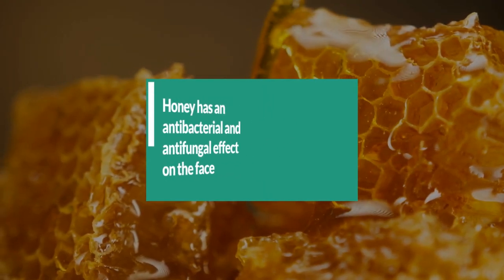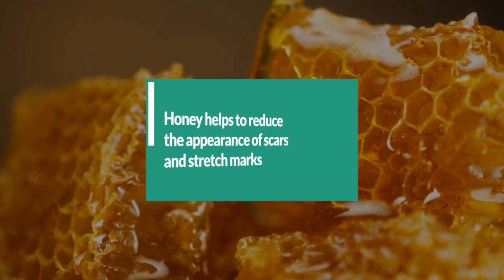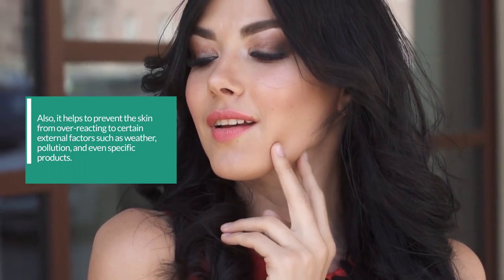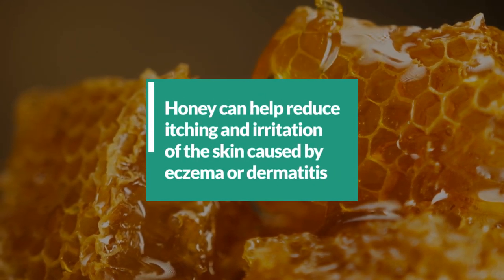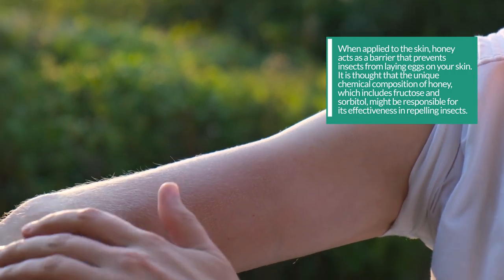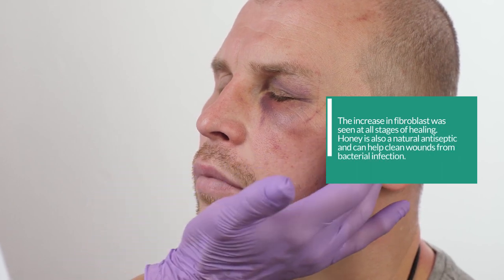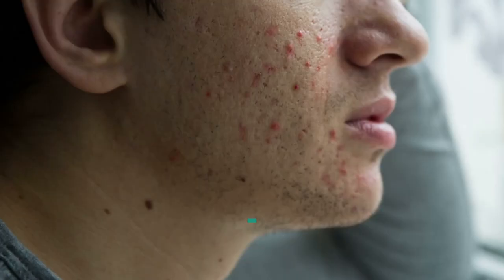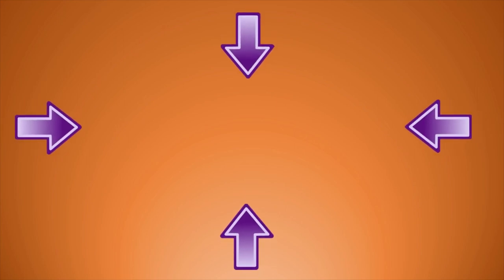12 AMAZING BENEFITS OF HONEY FOR YOUR FACE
Benefits of Honey on the Face
Honey has been in use for centuries as a natural remedy for various skin conditions.
It is a natural humectant, which means it attracts and retains moisture.
Honey also contains antioxidants and enzymes that promote healing.
In this video, you will learn the facial benefits of honey.
1. Honey has an antibacterial and antifungal effect on the face
Honey is a natural moisturizer that can cleanse and treat skin that bacteria and fungi have infected.
This syrup removes the dead cells on the skin surface and prevents the growth of bacteria, which causes pimples and blackheads on the face.
The skin becomes soft and smooth after using honey.
You can easily remove the syrup with water.
2. Honey is a powerful antioxidant
This syrup contains antioxidants that help fight the free radicals and prevent skin damage.
Antioxidants also protect the skin from sun exposure by preventing the formation of wrinkles, dark spots, and dryness.
It is also used for treating acne and other skin disorders.
Free radicals result from various chemical reactions in the body and are responsible for aging.
Honey helps to neutralize free radicals and protects the skin from damage.
3. Honey helps to reduce the appearance of scars and stretch marks
Honey has anti-inflammatory properties that help to reduce scarring and stretch marks on the skin.
It also helps restore elasticity in the skin and make it more youthful-looking.
This property is because it contains essential vitamins and nutrients that help to keep the skin healthy and plump.
It also has anti-cancer properties that help to prevent the formation of new scars.
Apply a few drops directly onto the skin or mix honey with your favorite moisturizer or lotion and apply it over the scars and stretch marks.
You can also mix honey with fresh rosewater to soothe the skin and make it more youthful-looking.
4. Honey can help the skin maintain its natural pH level, which means it helps keep the skin's acid mantle
The skin's PH level is vital because it affects how well it can retain moisture.
Also, it helps to prevent the skin from over-reacting to certain external factors such as weather, pollution, and even specific products.
Honey has a pH level of 7.35, which is slightly alkaline.
Therefore, it helps to maintain the skin's natural pH level.
Skin with an acidic pH is more prone to damage and aging, whereas skin with an alkaline or neutral pH level can better resist environmental aggressors.
5. Honey is a natural moisturizer
The absorbent qualities of honey help keep the skin moist and hydrated and help repair damaged skin cells by nourishing them with essential nutrients necessary for cell regeneration.
The hygroscopic properties of honey help it draw moisture from the air and into the skin.
It can also lock in moisture by attracting water molecules bound to other surface molecules like collagen and elastin.
Although this process is not as efficient as artificial moisturizers, it can provide a large amount of lasting hydration.
6. Honey can help reduce itching and irritation of the skin caused by eczema or dermatitis
The skin of people with eczema or dermatitis is very susceptible to infection, and honey can help protect it from bacterial infection.
Honey has antimicrobial properties that fight the growth of microorganisms and viruses on the skin.
The antimicrobial properties of honey are due to its high concentrations of hydrogen peroxide, which is a powerful antibacterial compound.